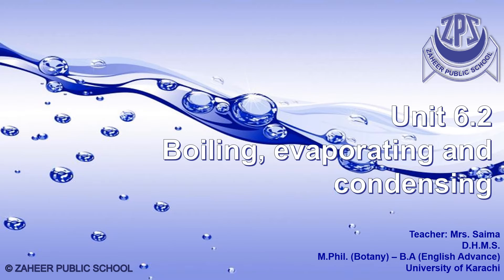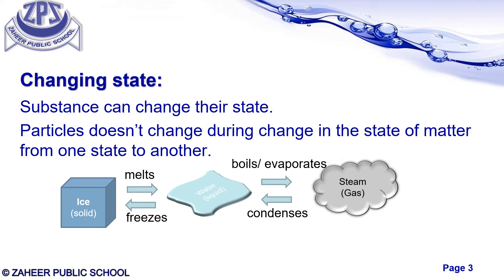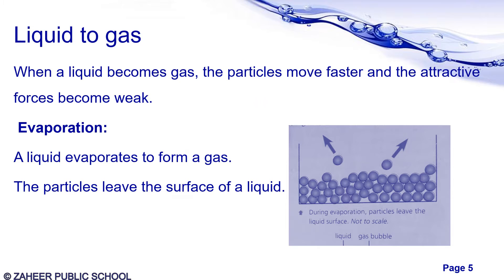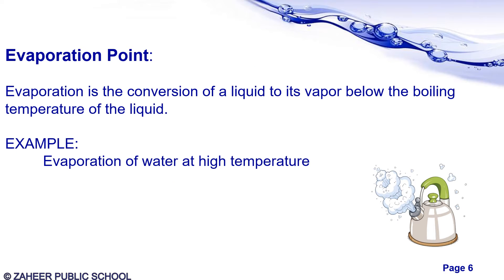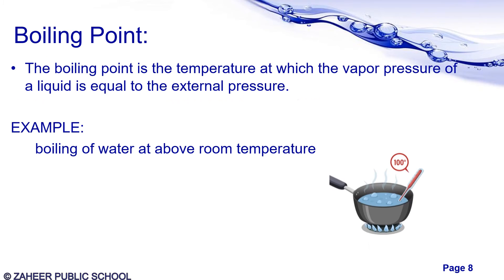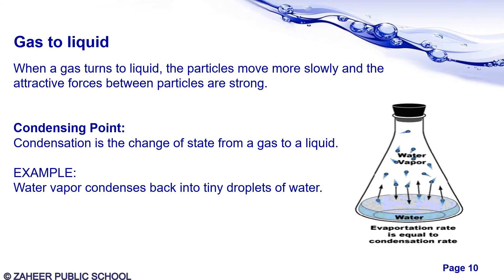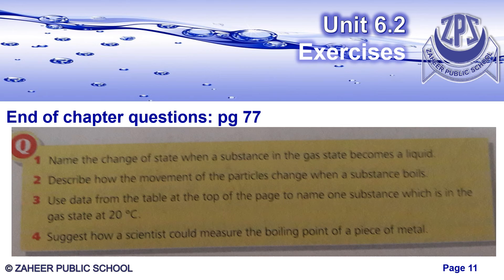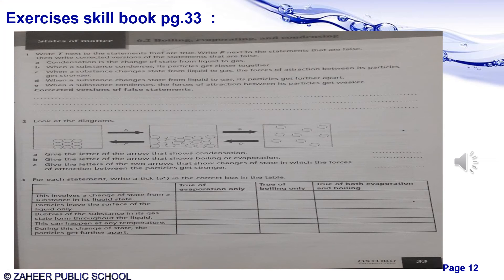Grade 6 Sci Unit 6.2